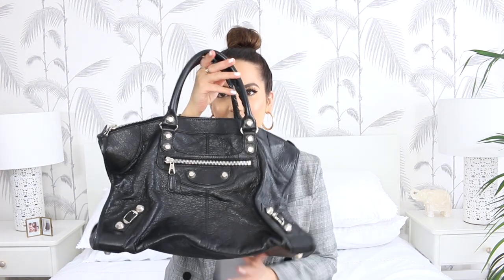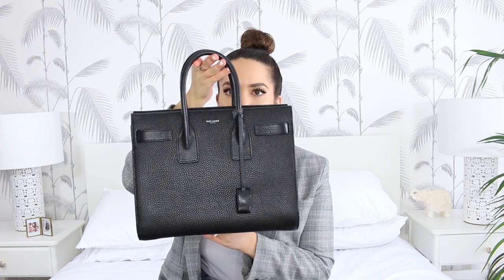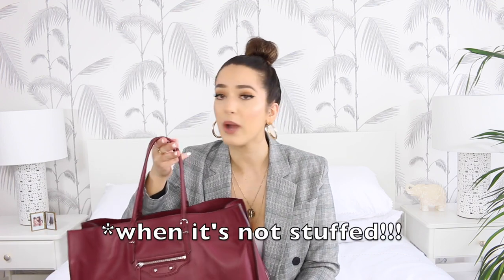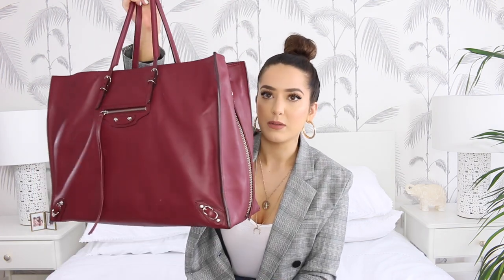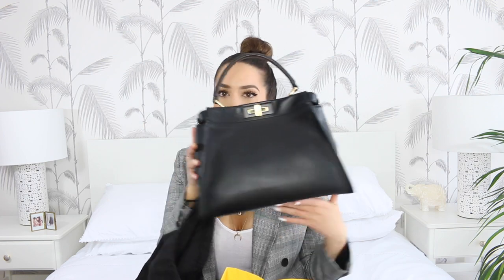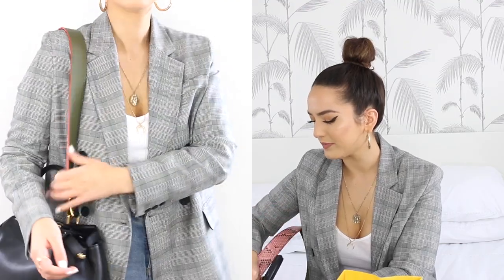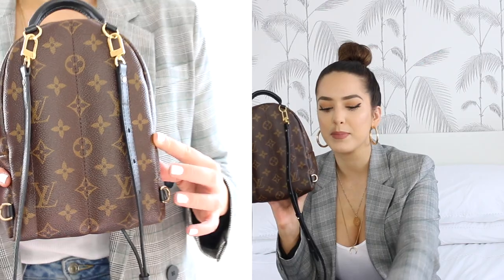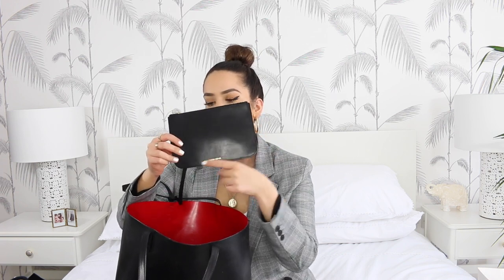MY SUPAAA LONG HANDBAG AND SLG COLLECTION 2017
Hello everyone hope you’re all well! This is a video I have wanted to film for a long time now but never got round to and it’s my handbag and SLG collection! You guys know I work hard for my things and handbags really are my weakness! I hope you all enjoy this and know it isn’t me trying to brag or anything I really do love the luxury community and handbags are just my thing!

HANDBAGS

BALENCIAGA (I think it was called the work bag) I can’t find exact but these are similar

BALENCIAGA LARGE TOTE BAG (couldn’t find my colour this is black) A4 TOTE

CHANEL WALLET ON CHAIN: see Chanel boutique or stores

CLUTCHES

COMME DES GARÇONS - LEATHER POUCH - BLACK (couldn’t find my colour I showed)

YSL CLUTCH: couldn’t find link bought in outlet

VICTORIA BECKHAM CLUTCH: couldn’t find link sorry!

SLGS

BALENCIAGA WALLET: couldn’t find sorry!

This video is not sponsored, some items were sent to me or gifted, but I have no obligation to talk about them in this video.